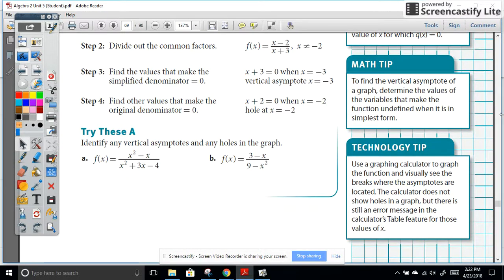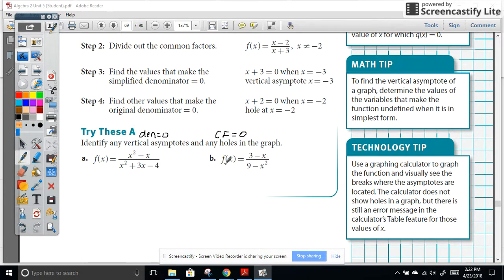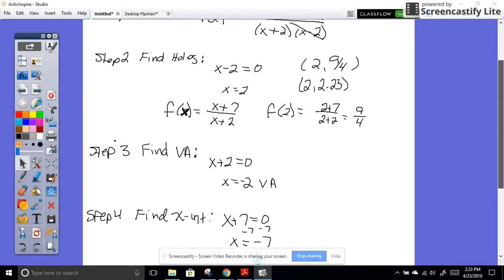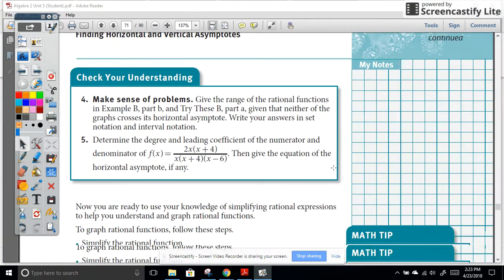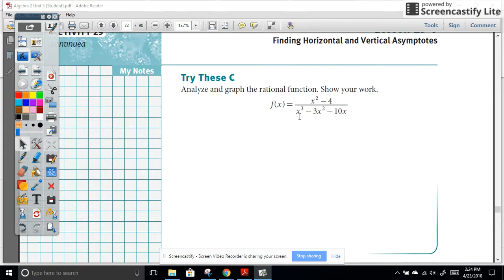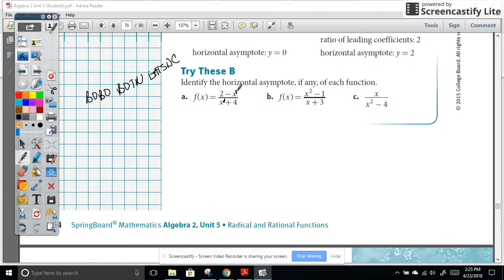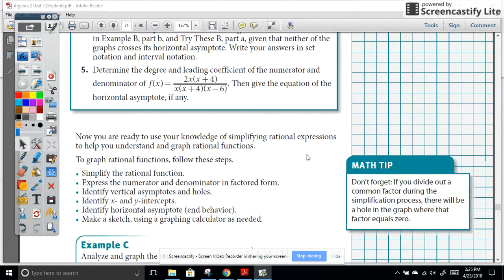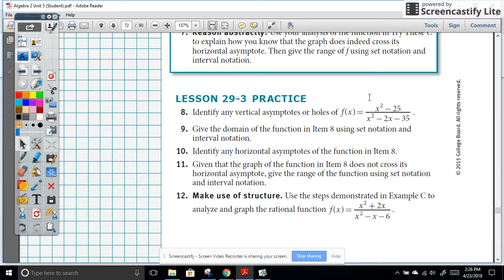29 3 Part 4